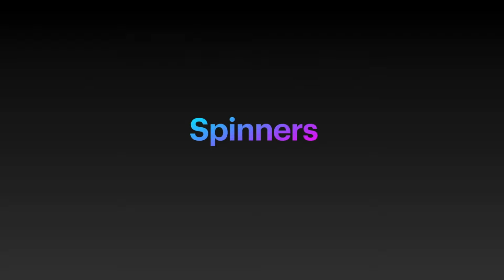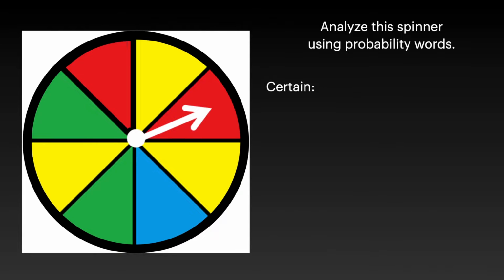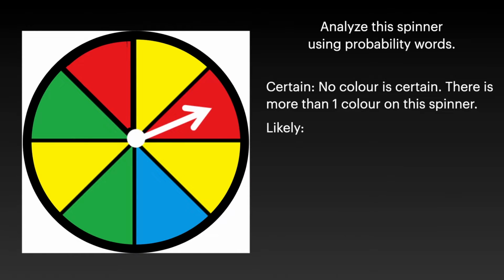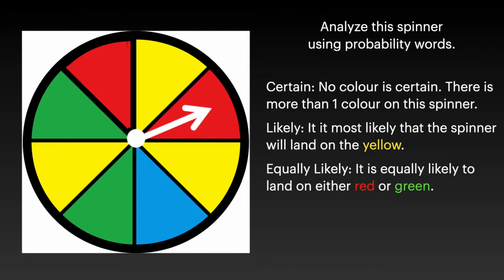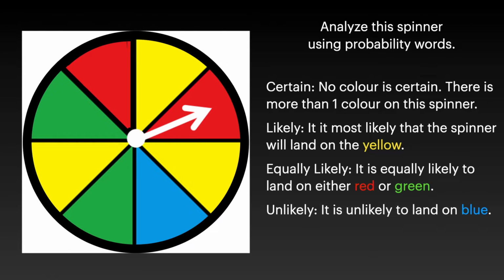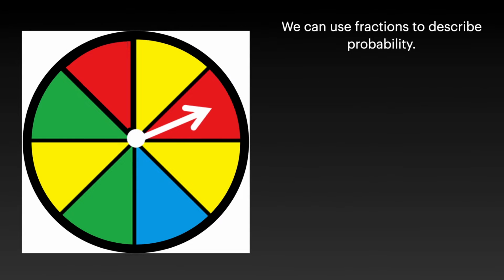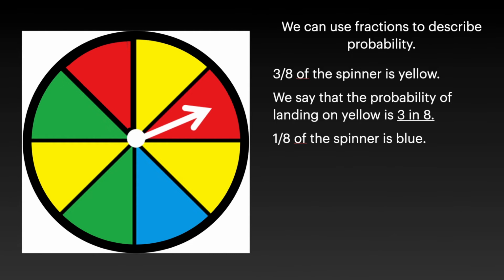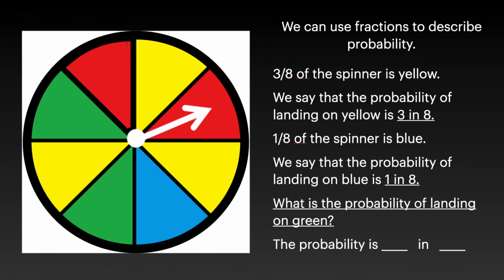Spinners in Probability